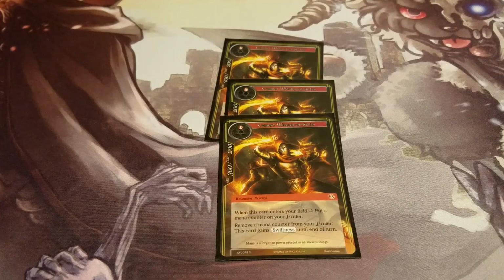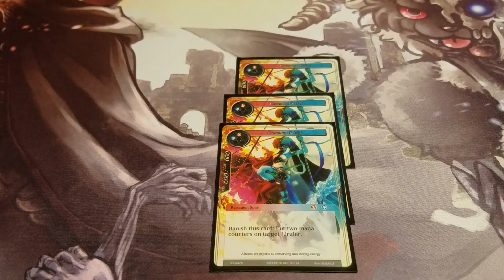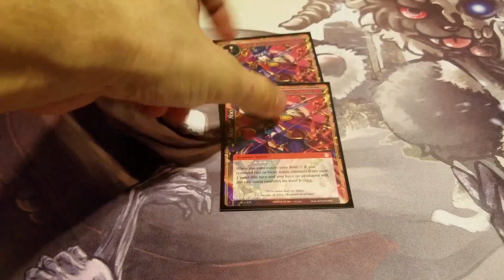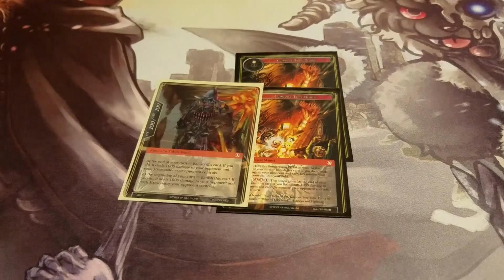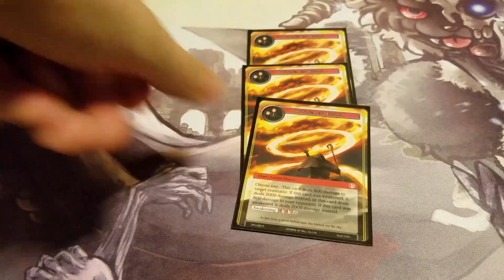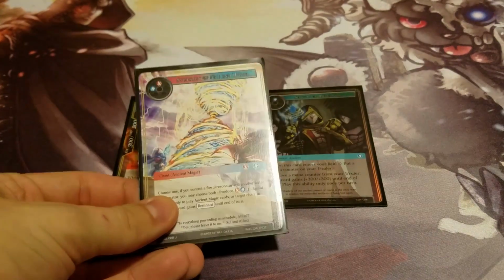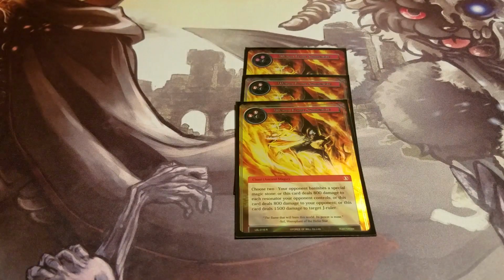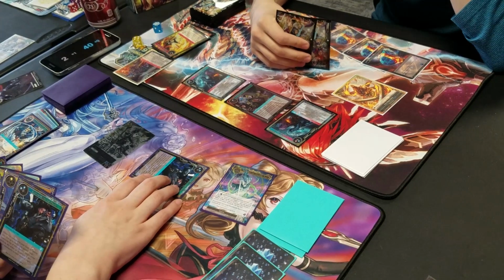Sol Deck Profile -Force of Will- Legacy Lost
This week Joe is ditching us, so we get the B team! Colin shows and explains his Sol Deck he made, with Missa asking questions during it. Game video of this vs the new Fox deck coming soon!